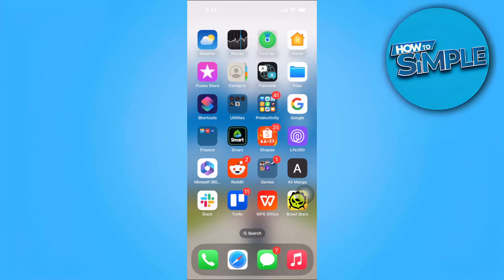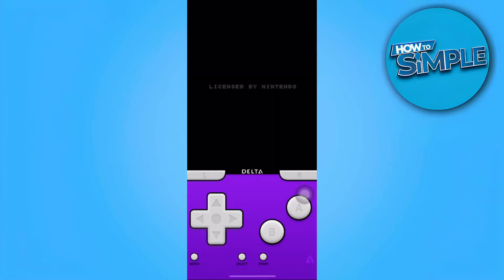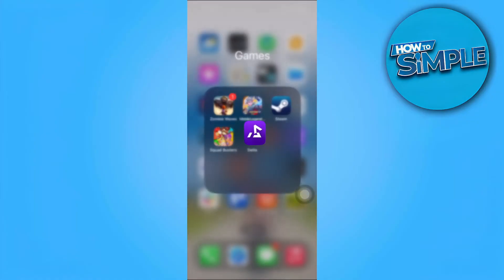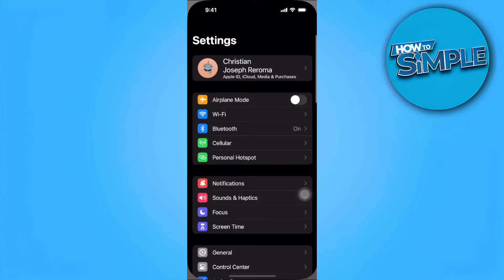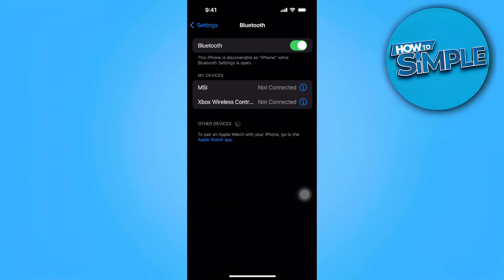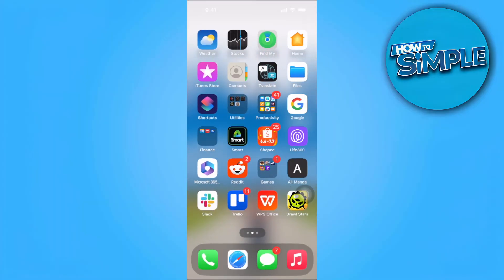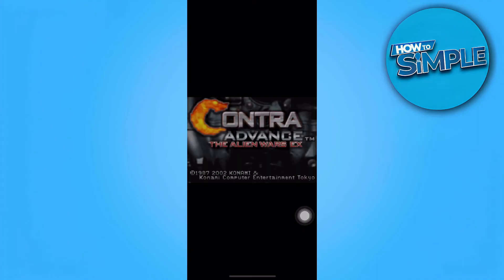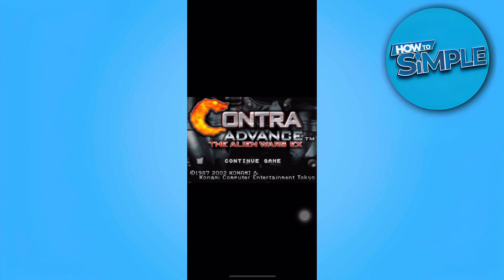How to Play Multiplayer on Delta Game Emulator 2026